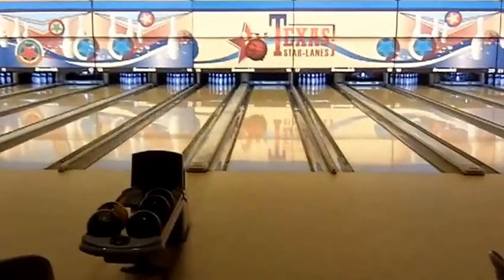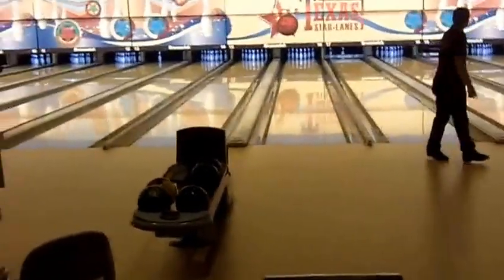JBT Mojave Invitational 5-19-13 matchplay part 4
early matchplay rounds